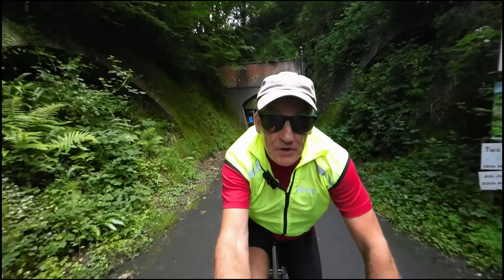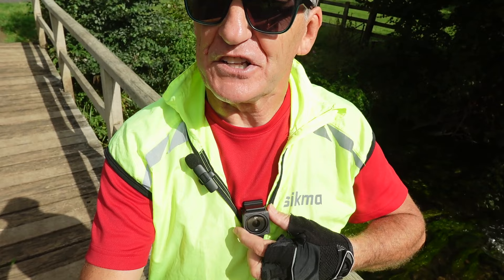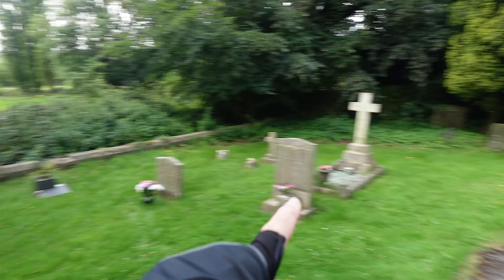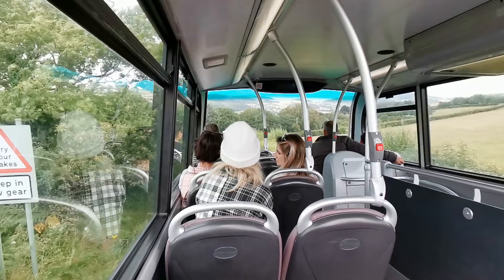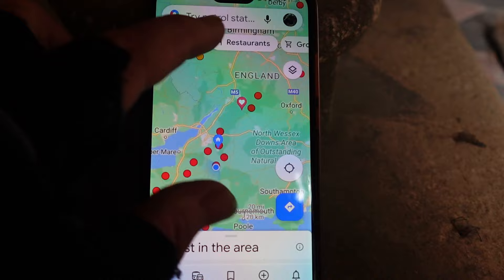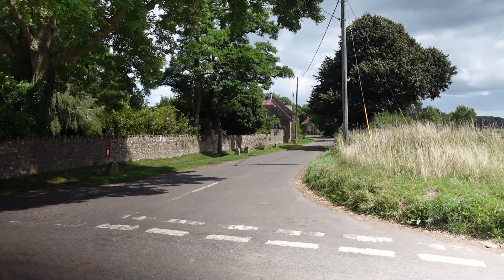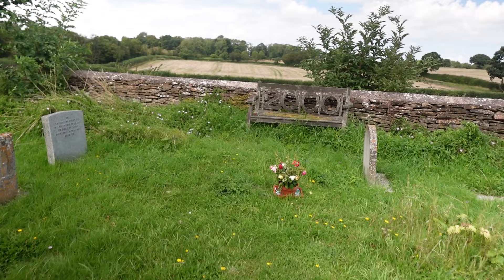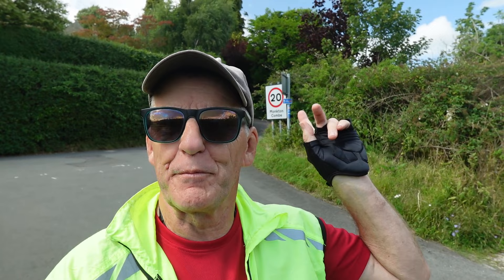Chantry & Tellisford poppy quest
Re visiting 2 local Thankful Villages to leave a knitted poppy at each.
Some new kit and why I decided not to ride an Audax I was entered in.
What's coming up next couple of videos..